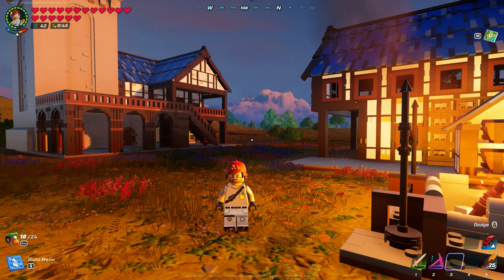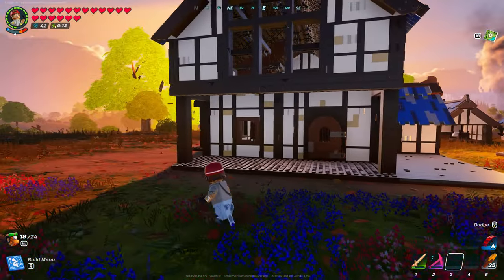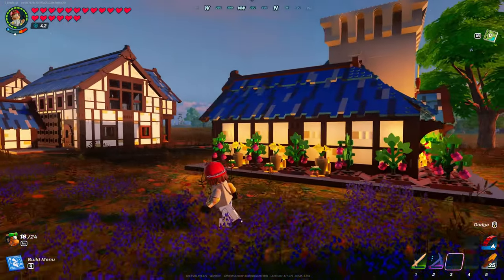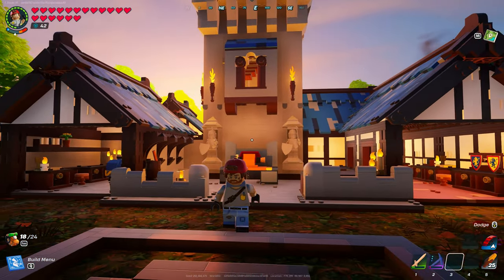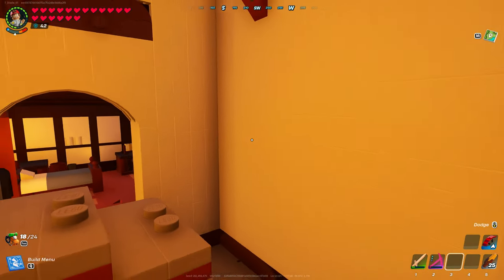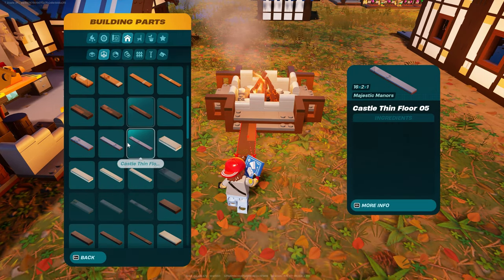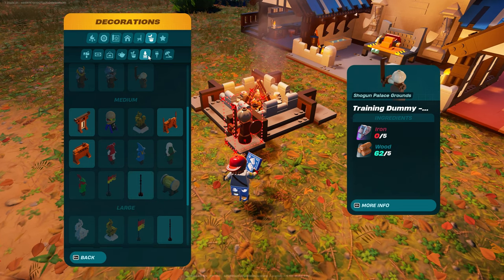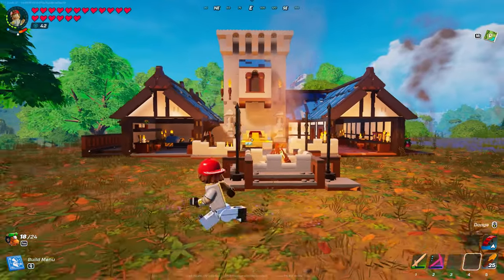LEGO Fortnite: Lion Knights Fire Pit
Continuing with Lion Knights' Castle kit.  Showcasing a build with the fire pit tutorial.  I used spiral staircase done by @Kaboom_2084 .  Link to his tutorial below.

00:00 - intro
00:36 - showcase new build
03:45 - fire pit tutorial
08:00 - outro